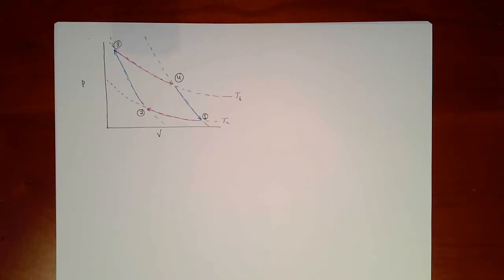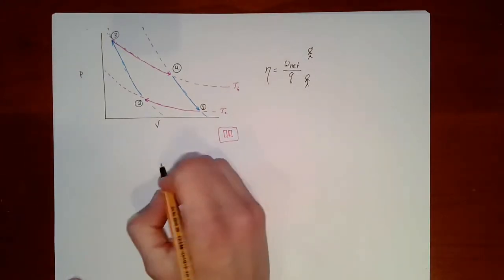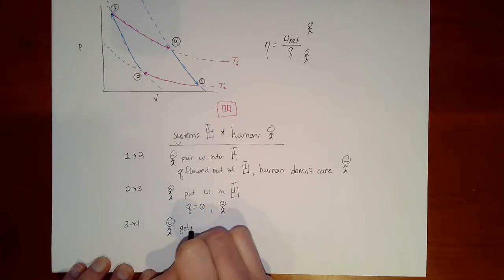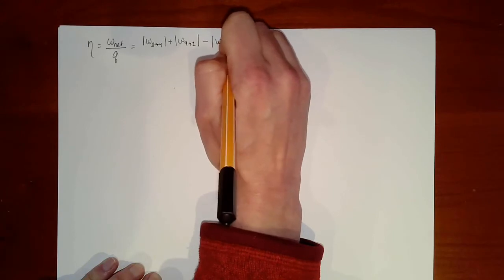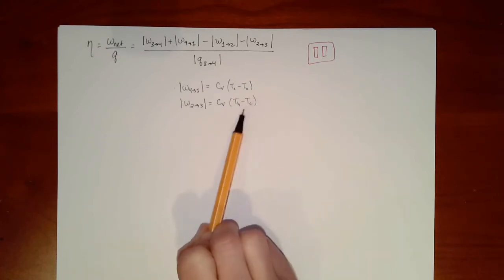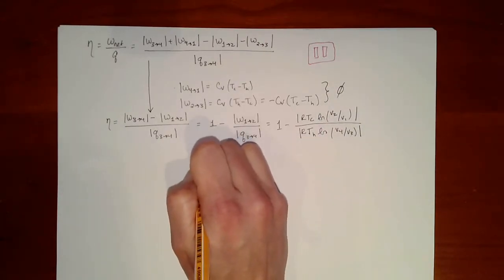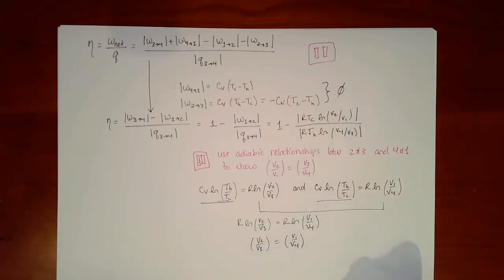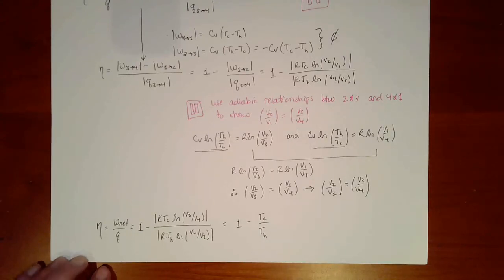03b Carnot Efficiency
In this video we use the Carnot cycle to derive the equation for the maximum efficiency of a heat engine.  The reason it is the maximum efficiency is because all steps of the Carnot cycle are reversible.  In the next video we'll prove that the equation applies to any reversible heat engine.